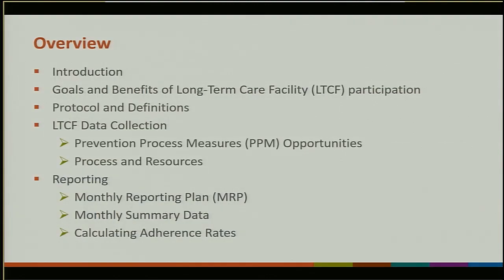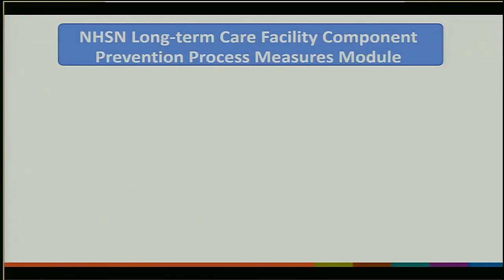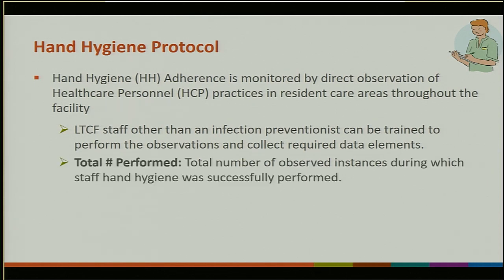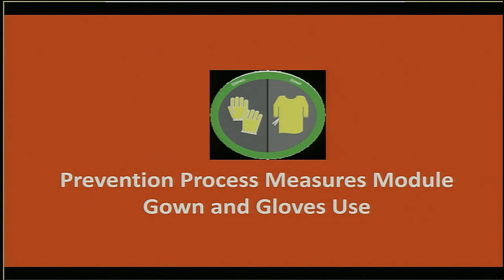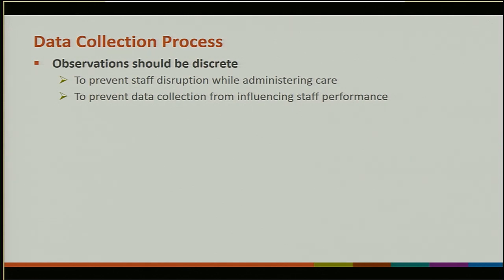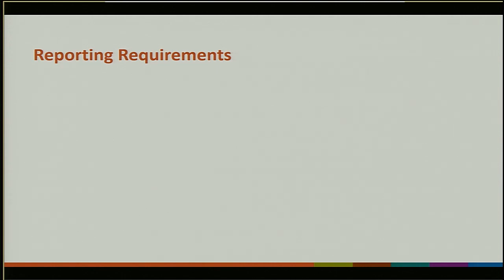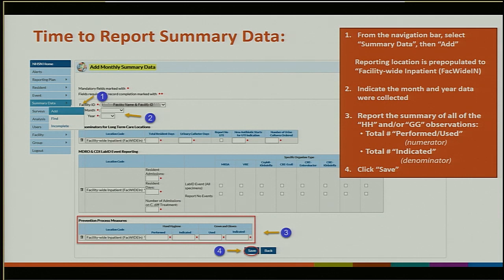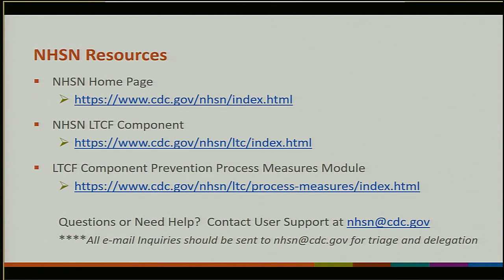2019 NHSN LTCF Training - Prevention Process Measures Module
The training presentation will review the Prevention Process Measures for Hand Hygiene and Gown and Glove Use Event Reporting in the Long-term care Facilities.